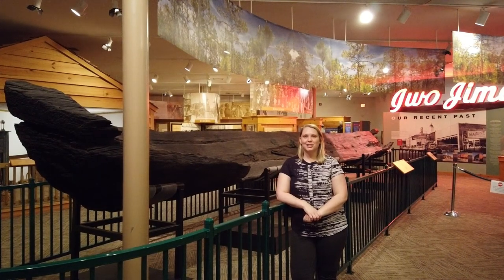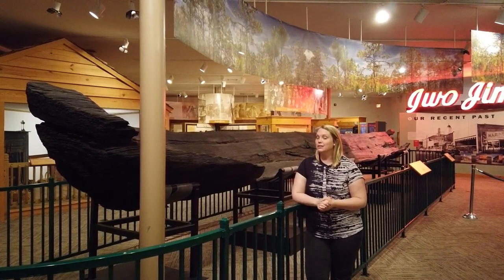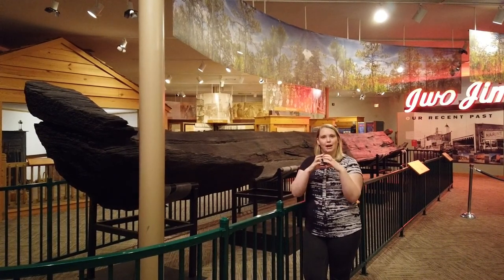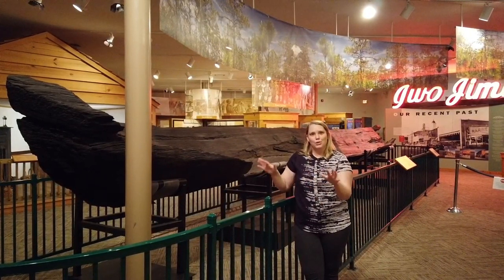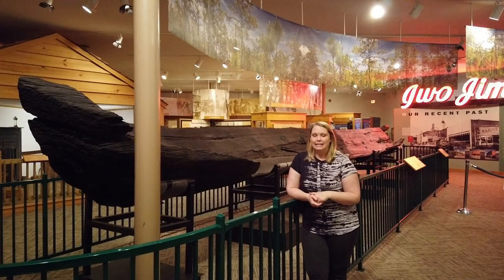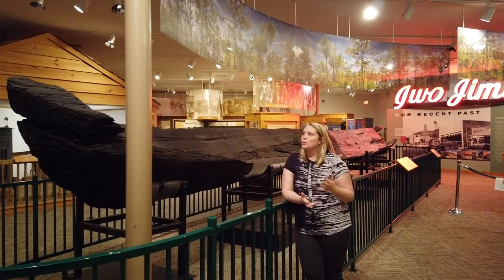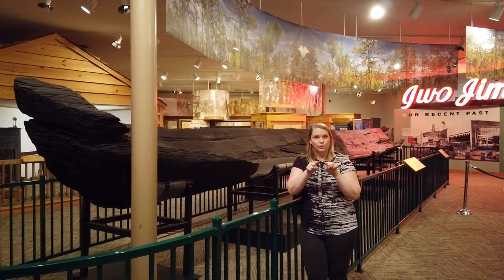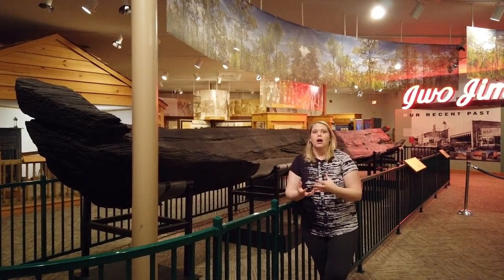Native Onslow, Dugout Canoe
Join museum educator Emily Baker as she continues to discuss Native American history in what is now Onslow County. This video examines the Onslow County Museum's largest artifact, an 800 year old dugout canoe, and how the Native Americans constructed canoes.